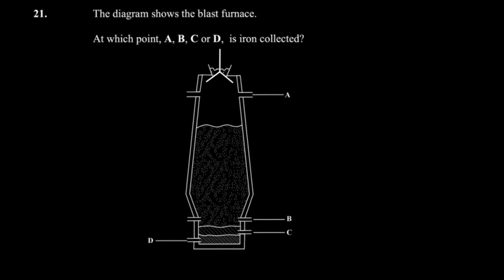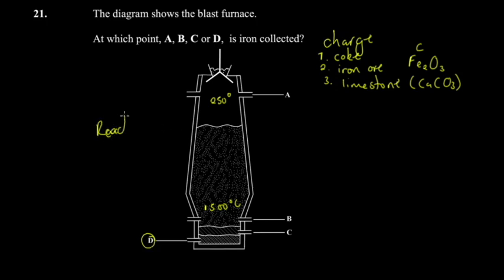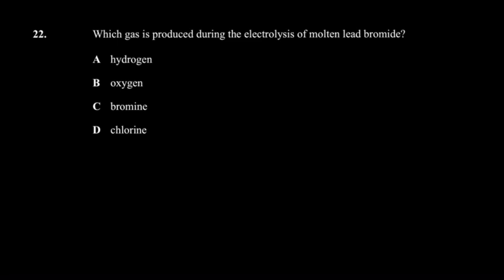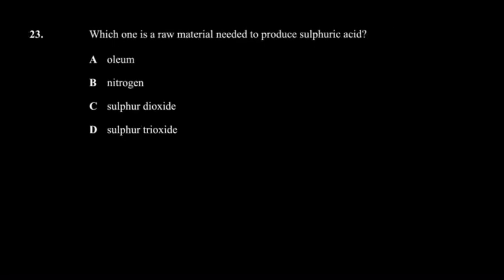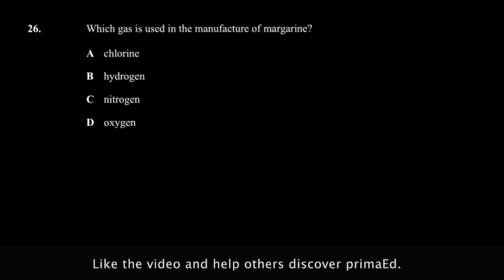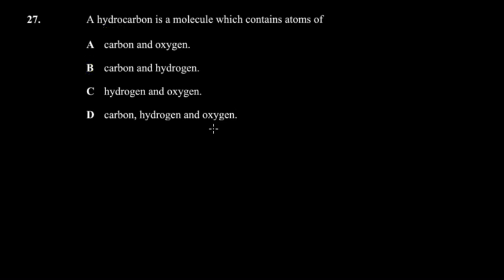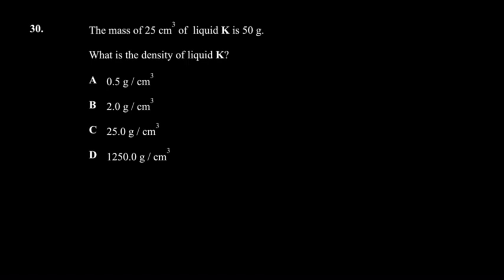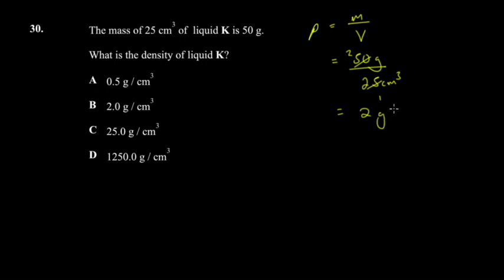ZIMSEC O'Level Combined Science| November 2019 Paper 1|Part 3